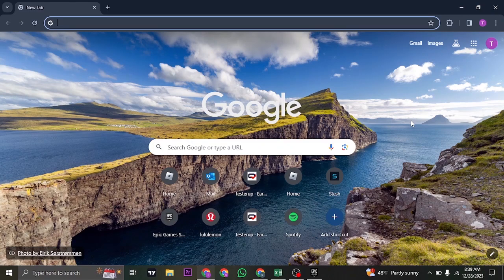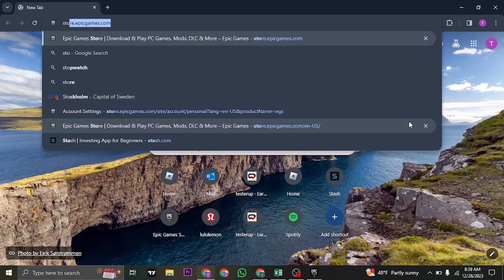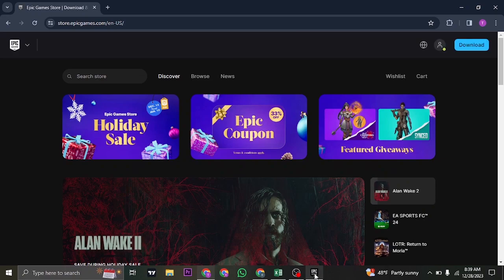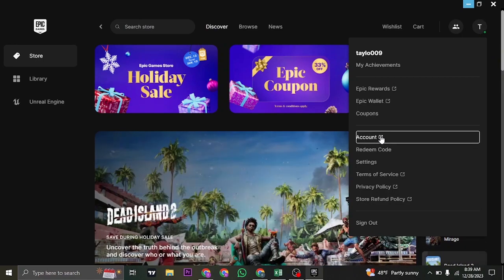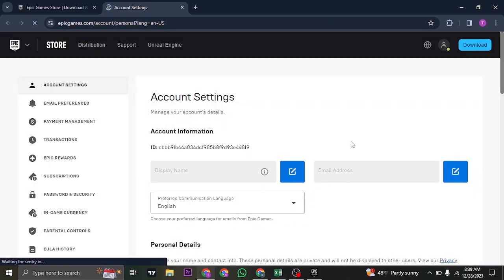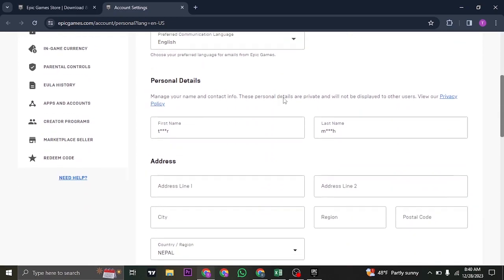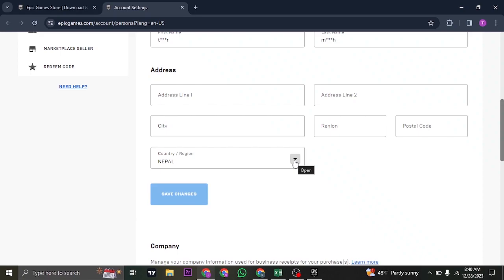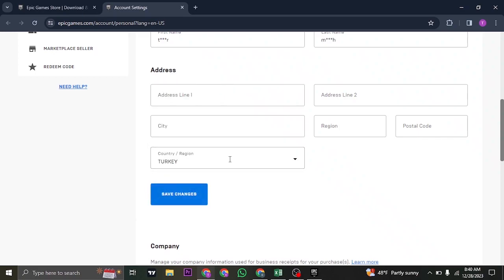How to Change Epic Games Country To Turkey (2024)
In this video, I'll be showing you how to change country to Turkey in Epic Games. So watch the video till the video till the end so that you won't miss any steps on how to Change Epic Games Country To Turkey.